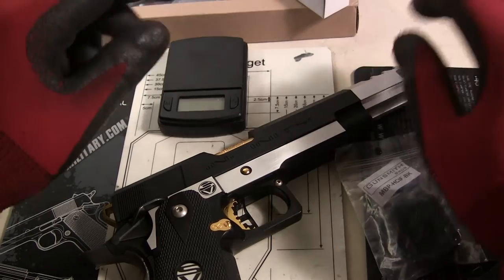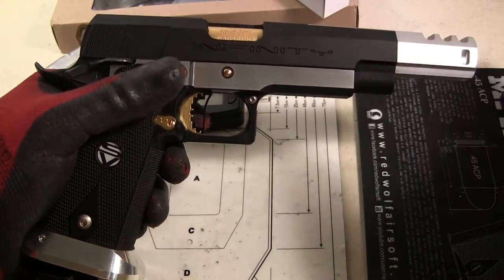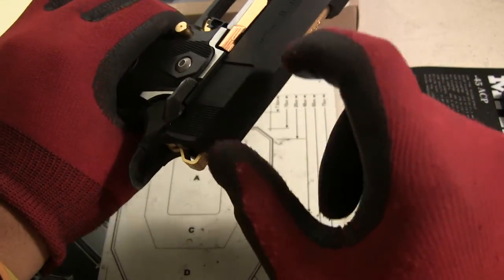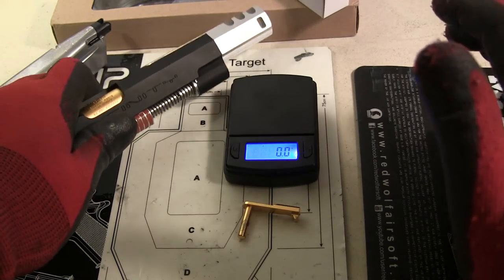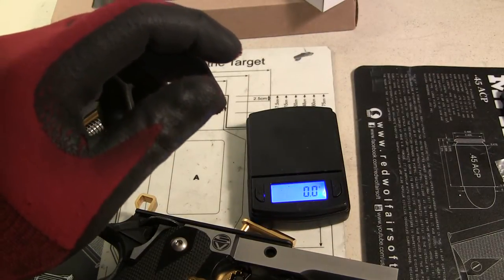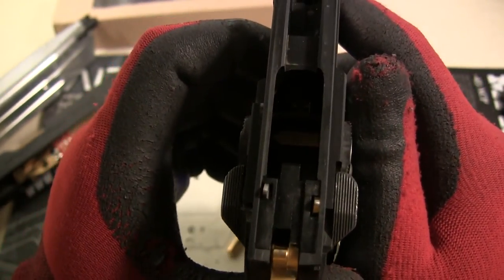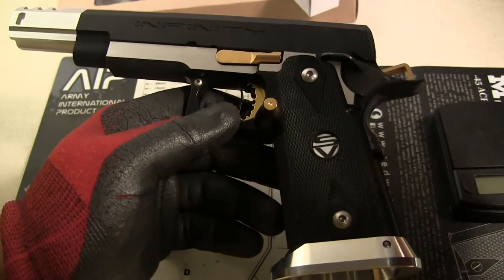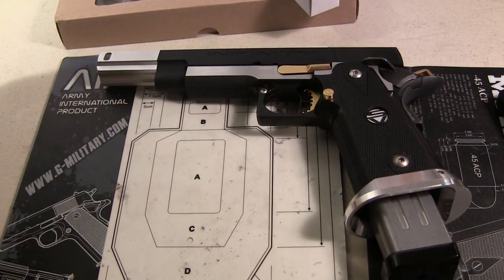Preview of Gunsmith Bros: Project Infinity (HD)